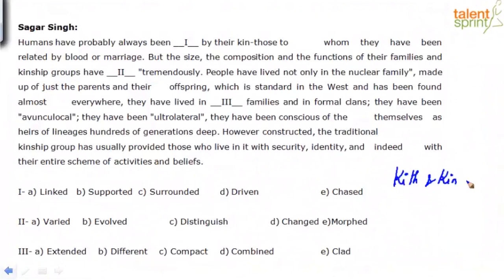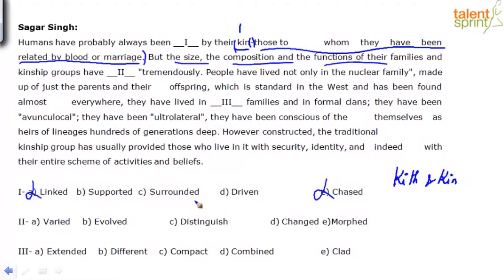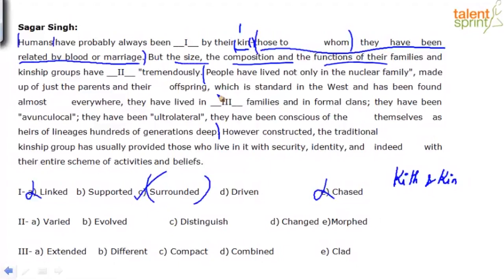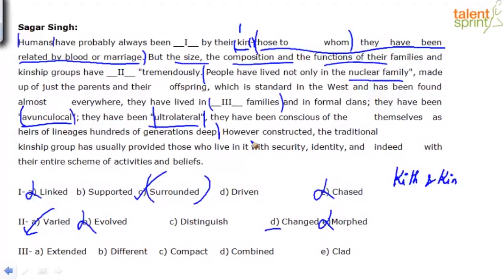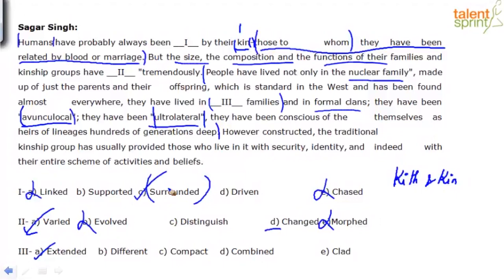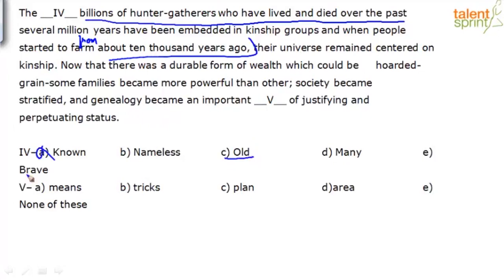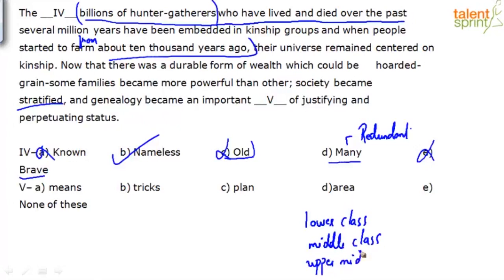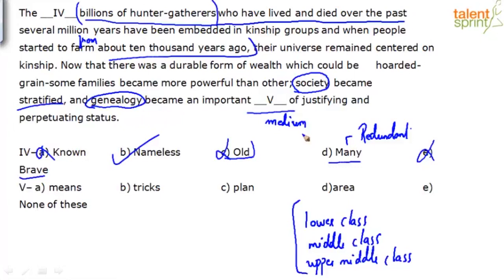Cloze Test | Additional Example - 9 | Cloze Passage | Fill in the Blank | English | TalentSprint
The video explains an example of Cloze Test,which gives an insight of how such questions are solved. It tests the comprehension level of the students in order to assess their linguistic and reasoning abilities. Watch the video to know more about latest exam patterns and what type questions come in the competitve exam.

Humans have probably always been __I__ by their kin-those to whom they have been
related by blood or marriage. But the size, the composition and the functions of their
families and kinship groups have __II__ "tremendously. People have lived not only in the
nuclear family", made up of just the parents and their offspring, which is standard in the
West and has been found almost everywhere, they have lived in __III__ families and in
formal clans; they have been "avunculocal"; they have been "ultrolateral", they have been
conscious of the themselves as heirs of lineages hundreds of generations deep. However
constructed, the traditional kinship group has usually provided those who live in it with
security, identity, and indeed with their entire scheme of activities and beliefs. The __IV__ billions of hunter-gatherers who have lived and died over the past several million years have been embedded in kinship groups and when people started to farm about ten
thousand years ago, their universe remained centered on kinship. Now that there was a
durable form of wealth which could be hoarded-grain-some families became more powerful than other; society became stratified, and genealogy became an important
__V__ of justifying and perpetuating status.